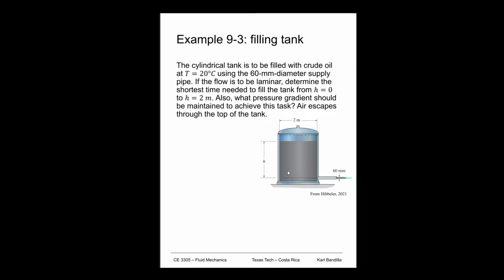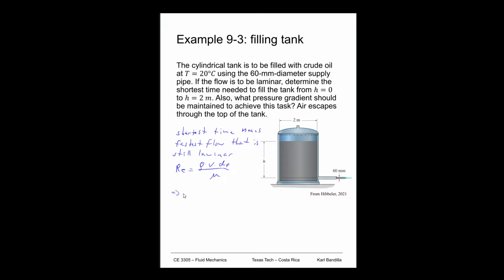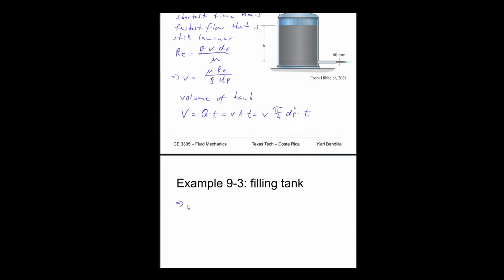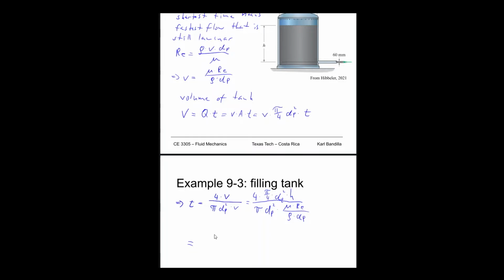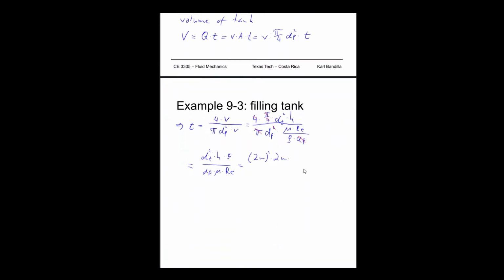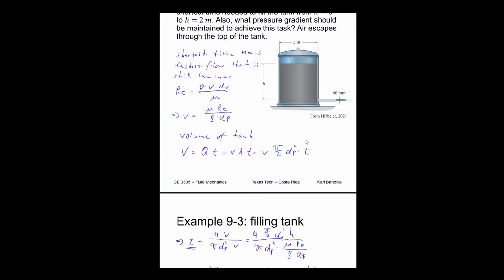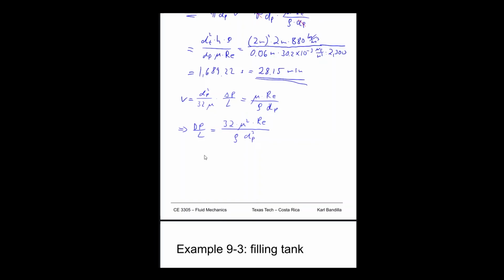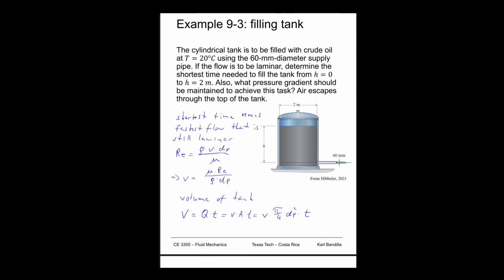Fluid Mechanics - filling tank - Example 9-3